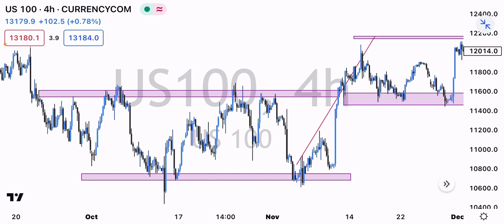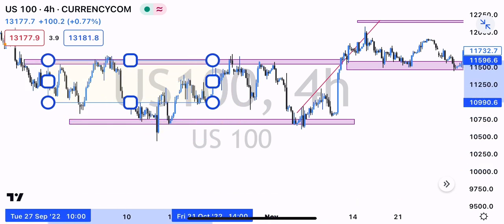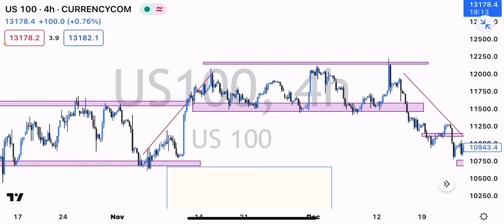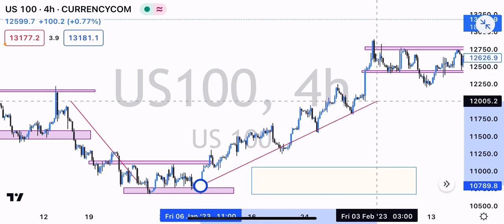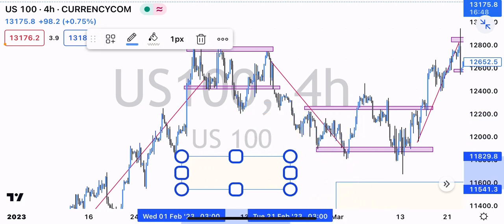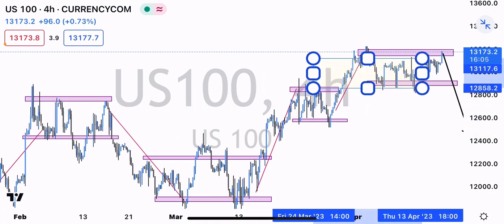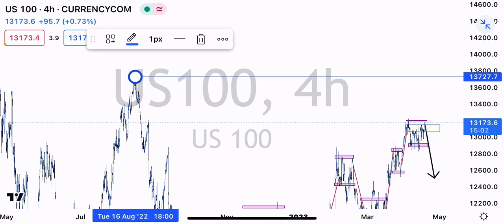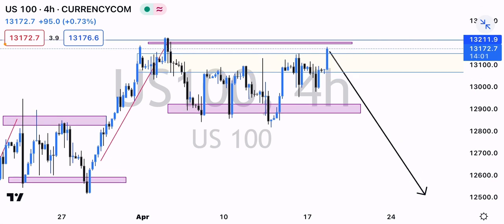Nasdaq structure Analysis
This information is compiled by STA in order to make sure that we all get together to find out and combine our views in order to benefit from the Market.